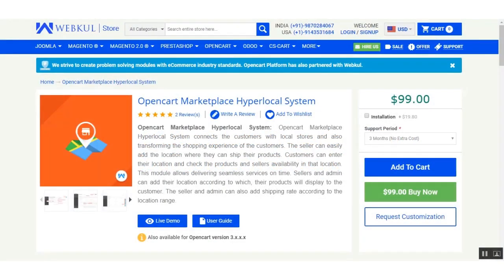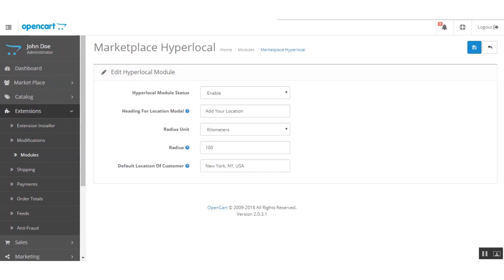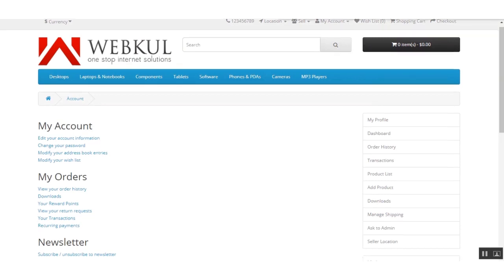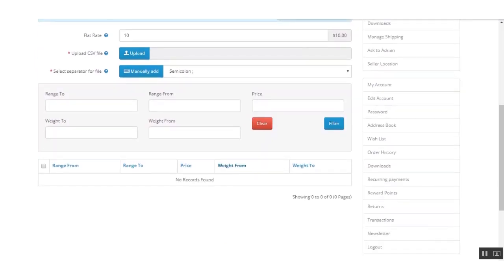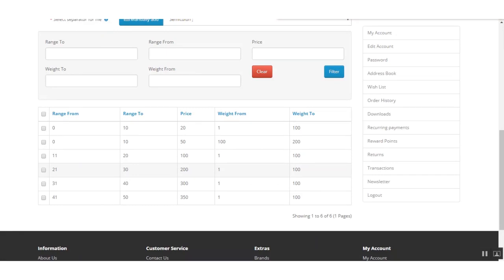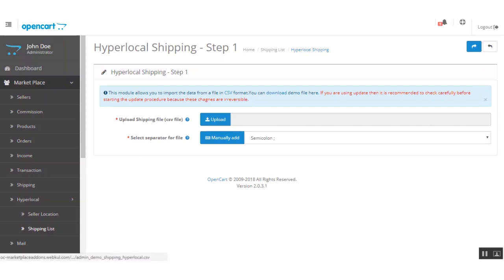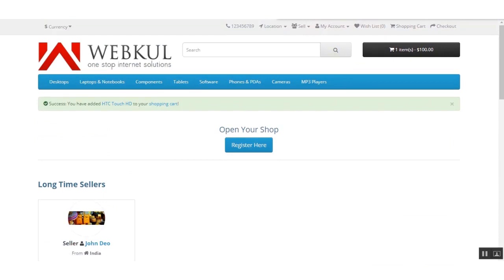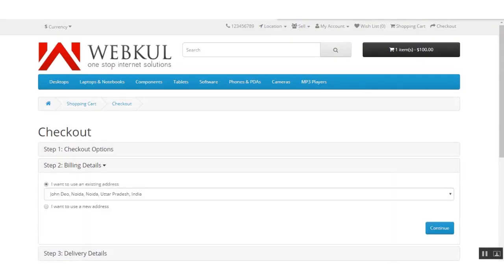how to create hyperlocal marketplace [ Near me eCommerce ]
How to create hyperlocal marketplace - step by step guide using open source platform opencart.

OpenCart Marketplace Hyperlocal System

In this video, we have shown the module configuration settings and the workflow at the front end of the website.

Opencart Marketplace Hyperlocal System connects the customers with local stores and also transforming the shopping experience of the customers. The seller can easily add the location where they can ship their products. Customers can enter their location and check the products and sellers availability in that location. This module allows delivering seamless services on time. Sellers and admin can add their location according to which, their products will display to the customer. The seller and admin can also add shipping rate according to the location range.

2. Raise a Ticket via our HelpDesk system